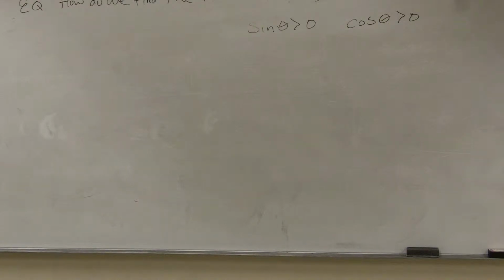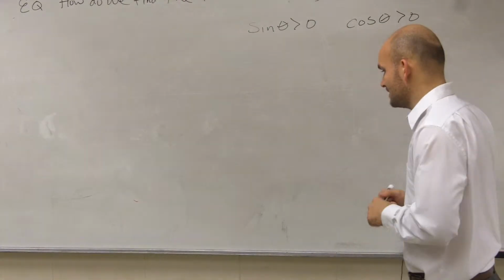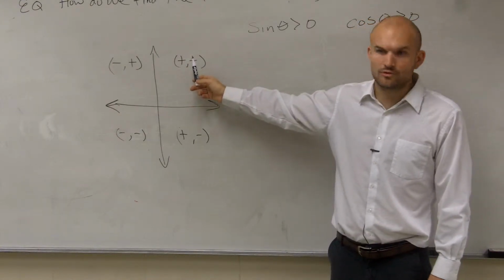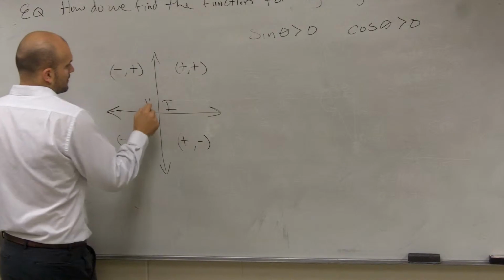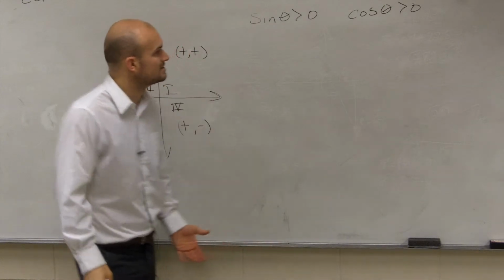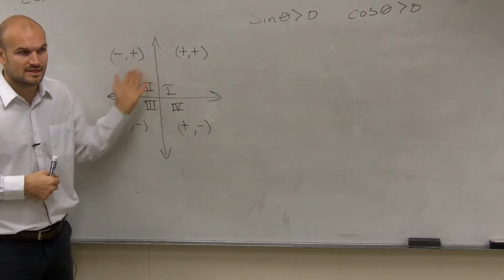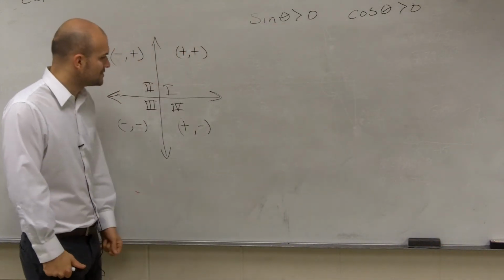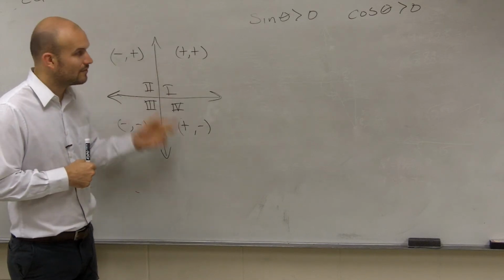How to apply constraints for trig problems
👉 Learn how to determine the quadrant given the constraint. The plane is divided into four equal parts called the quadrants with the region between the positive x-axis and the positive y-axis called the 1st quadrant having angles 0 to 90 degrees, the region between the negative x-axis, and the positive y-axis called the 2nd quadrant having angles 90 to 180 degrees, the region between the negative x-axis and the negative y-axis called the 3rd quadrant having angles 180 to 270 degrees and the region between the positive x-axis and the negative y-axis called the 4th quadrant having angles 270 to 360 degrees.

The value of the six trigonometric functions is either positive or negative depending on the trigonometric function and the quadrant in which the angle lies. While all the six trigonometric functions are positive in the 1st quadrant, only sine and cosecant are positive in the 2nd quadrant, tangent and cotangent are positive in the 3rd quadrant, and cosine and secant are positive in the 4th quadrant. Thus, given the constraints on the value(s) of the trigonometric functions, we can find the quadrant of the angle accordingly.